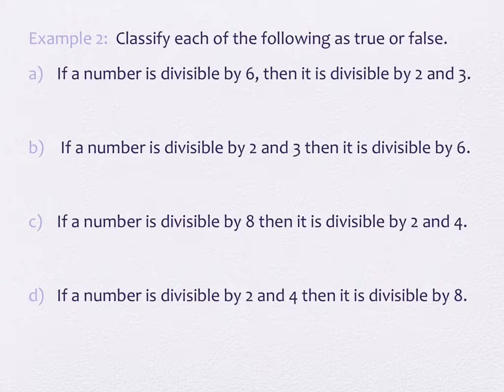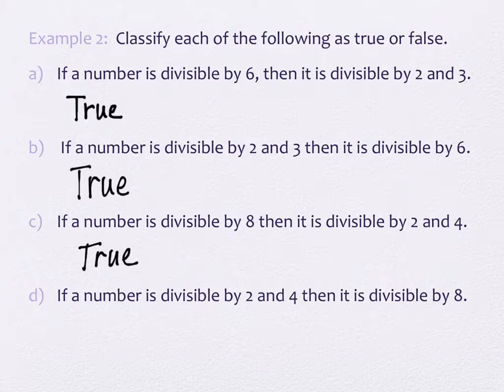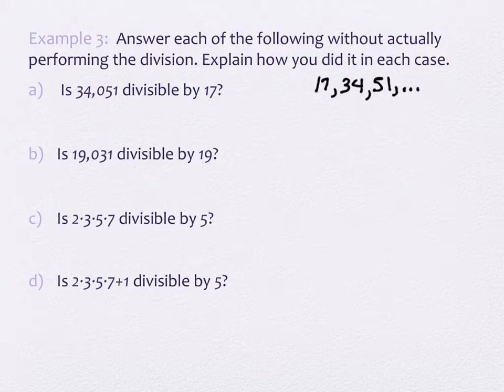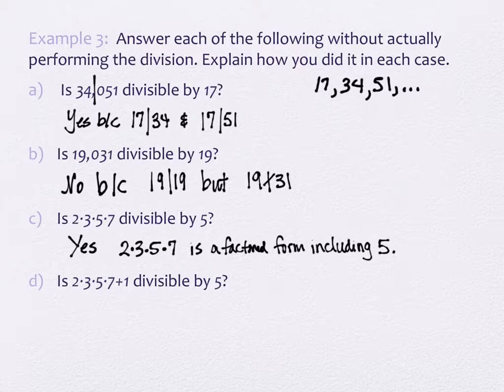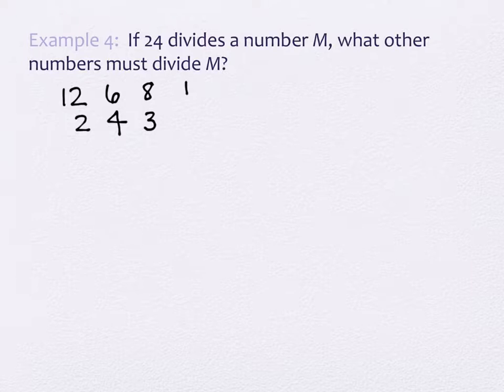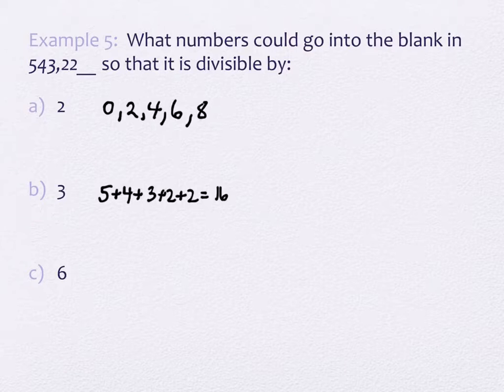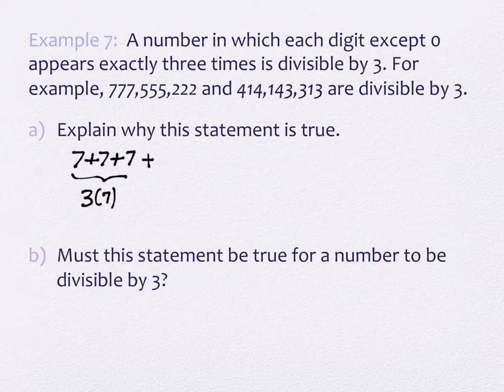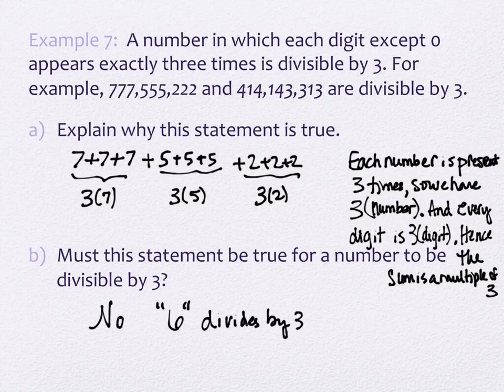4.1 Divisibility (part 2)